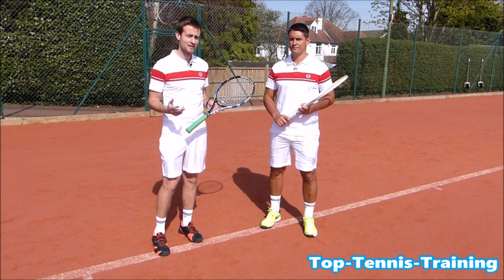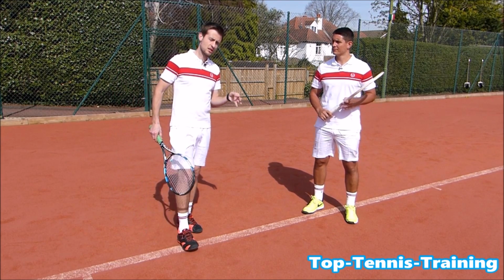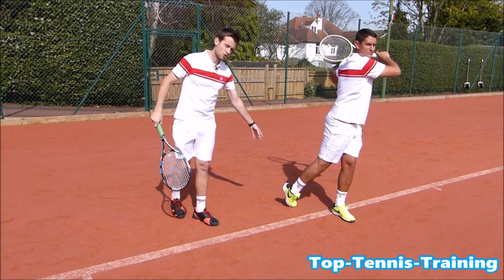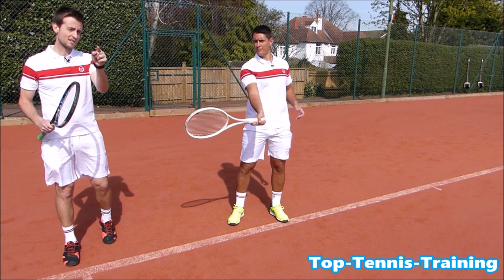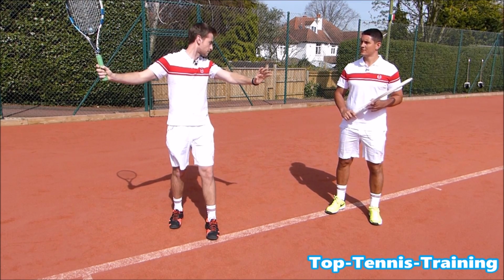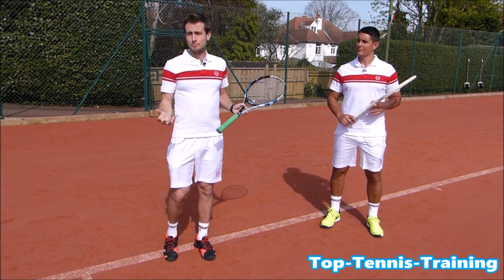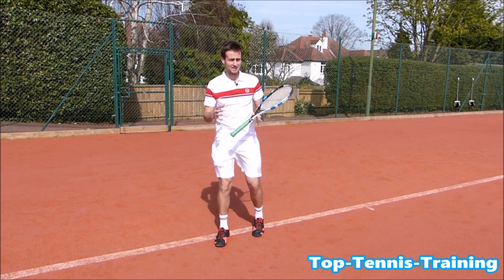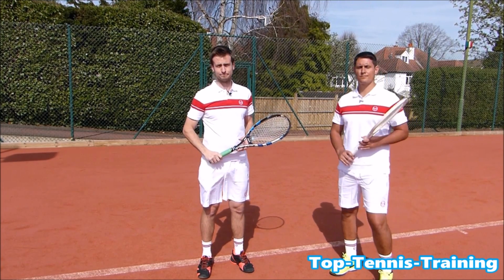The Ultimate Forehand Power & Consistency Lesson - Tennis Lessons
The Ultimate Tennis Forehand Lesson - Predator Style.
In this video Top Tennis Training coaches Alex Slabinsky (LTA Level 5 Master Performance Coach) and Simon Konov (LTA Level 4 Senior Performance and RPT National Professional Coach) share some valuable tips for players to correct two of the most common errors on the forehand.
Two of the most common errors that happen for many players on the forehand are:
1. The player lifts his head or eyes off the contact zone too early which causes a loss of balance and poor contact points
2. The player uses mainly the arm to hit the shot and doesn't use the kinetic chain properly so loses lots of power and struggles to extend through the contact zone